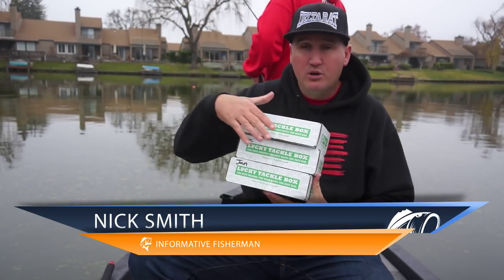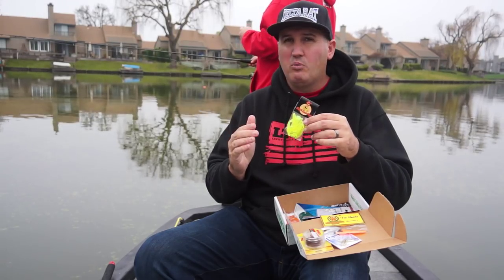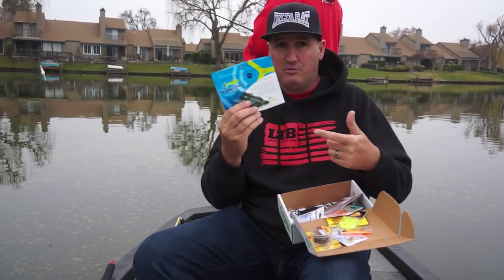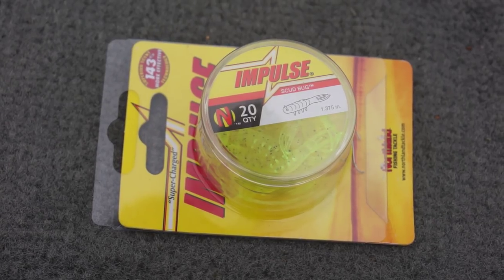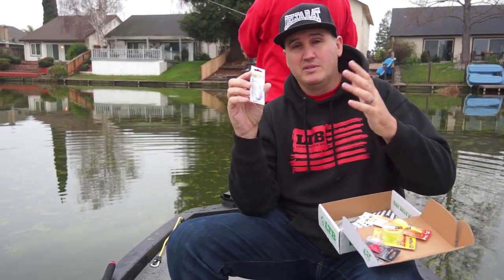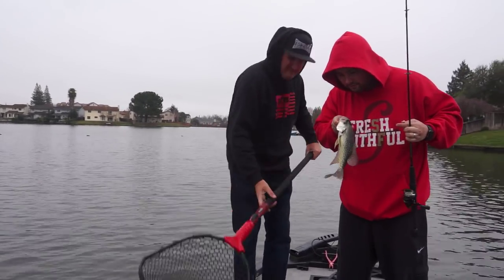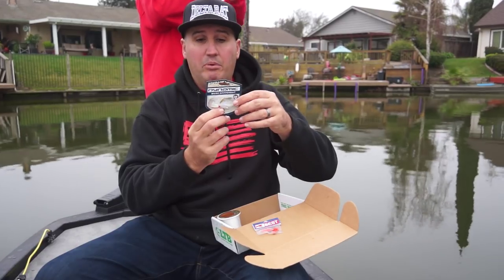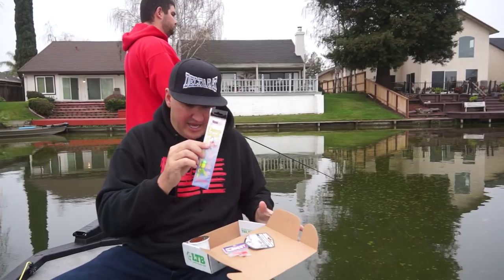Panfishing lure tips, Lucky Tackle Box panfish boxes! Nov, Dec and Jan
Panfishing tips with Lucky Tackle Box!